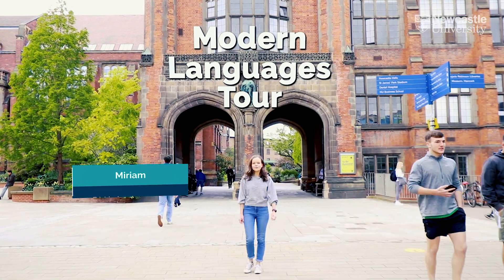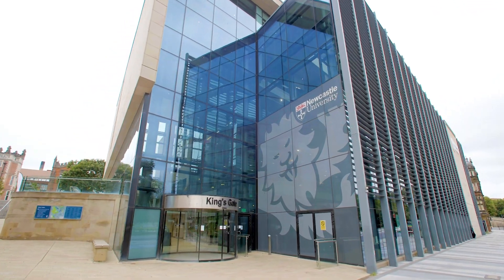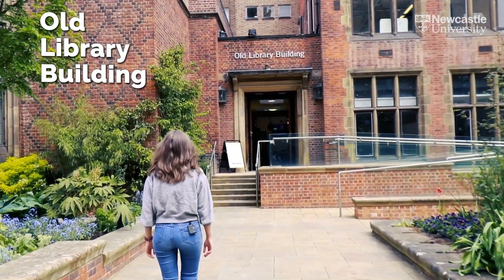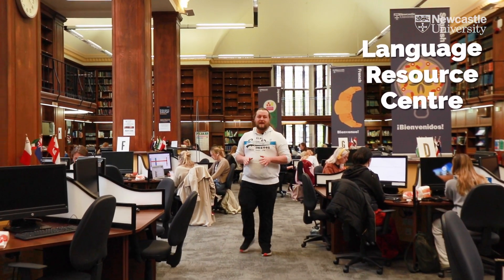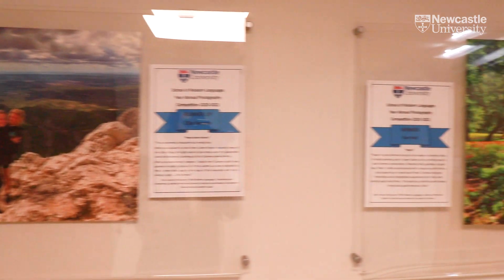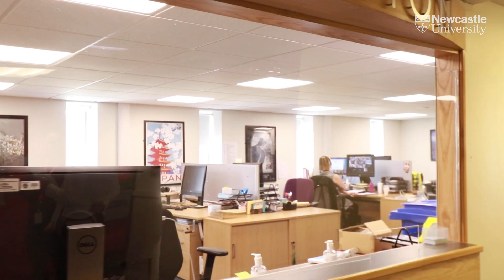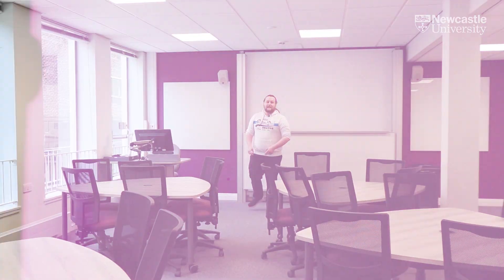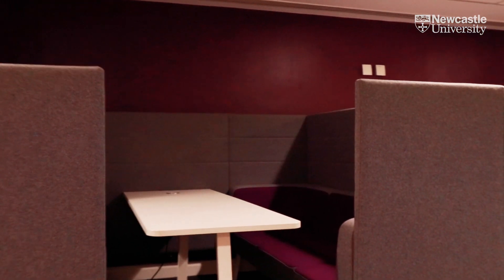School of Modern Languages Facilities Tour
Join current students, Miriam, Michael and Charlotte as they take you on a tour of the facilities in the School of Modern Languages at Newcastle University.